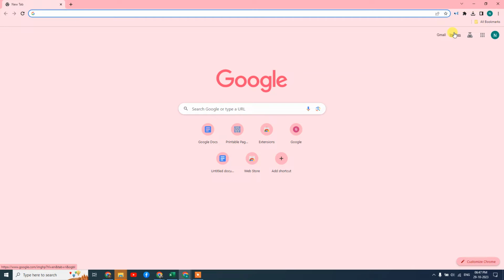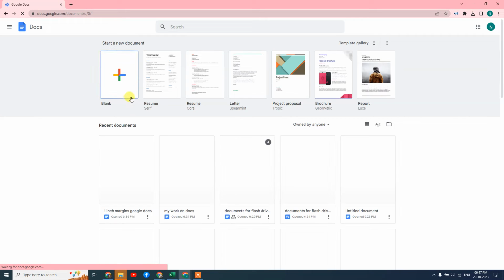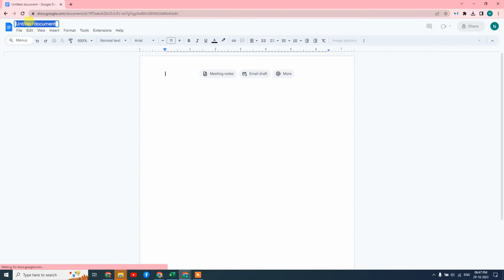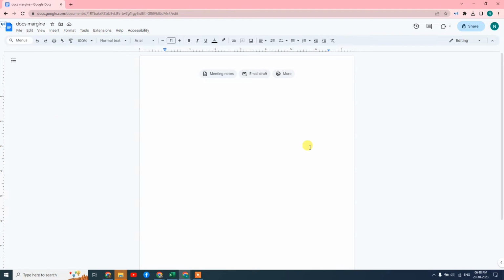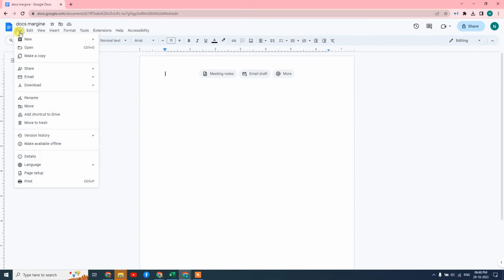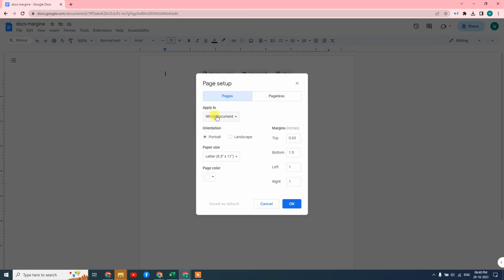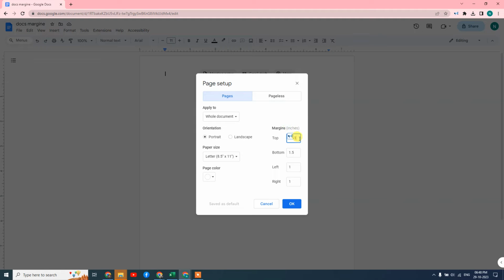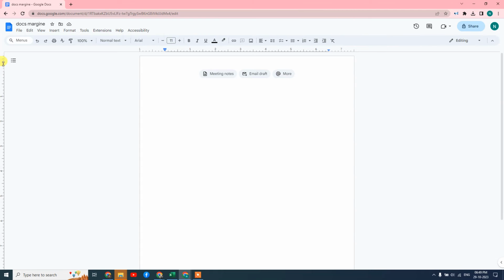How To Fix Margins On Google Docs | Resolving Margin Issues In Google Docs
You can easily adjust margins in Google Docs. Just follow this tutorial and you'll learn how to do it.

The process is straightforward. Open your Google Docs, go to the 'File' option at the top of the menu, and you'll find the way to set the margins for your Google Docs.